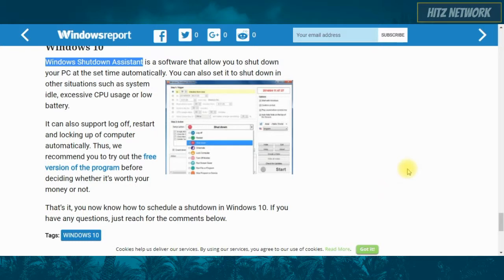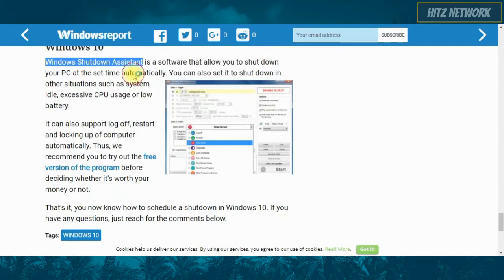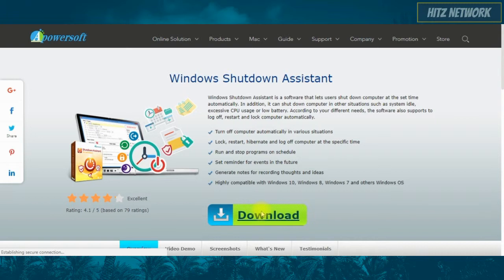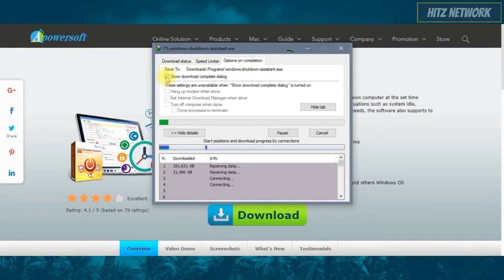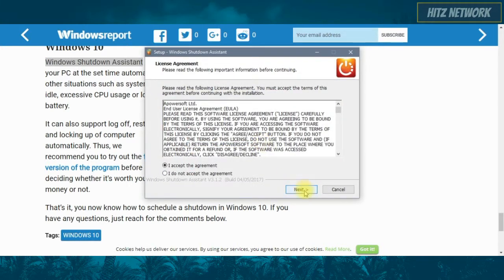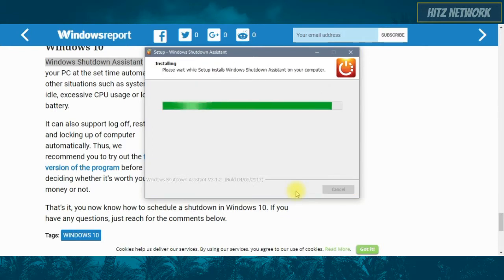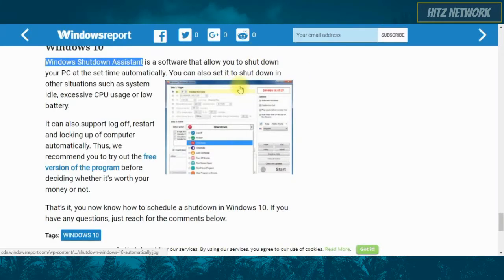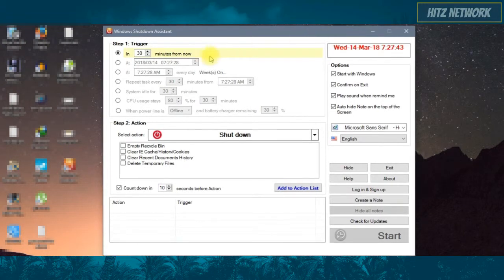How to Auto Shutdown in Windows 10 (Easy Tutorial)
GAMING RELEASE STRESS & PAIN | JOIN HITZ CLUB
►UPI (Paytm // Phonepe) - imhitz@ybl
🛍️Best Gaming Keyboard
🛍️Best Gaming Phone
🛍️Best Gaming Headphone
🛍️Best 240hz IPS monitor
🛍️Best GPU
## My Specs ##
📍TridentZ 16 GB RAM 3200MHZ
📍Motherboard - MSI VDH PLUS
📍Internet 50Mbps
📍HP X1000 Wired Mouse
📍Keyboard - EvoFox (Red Keys)
Learn and Earn || WE ALSO DO TRADING